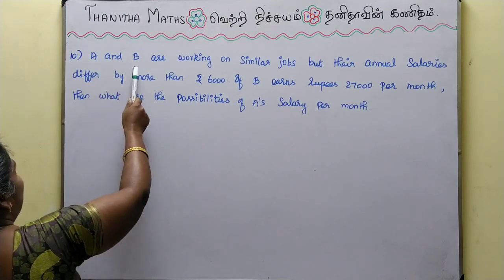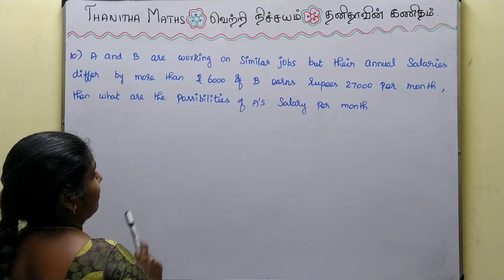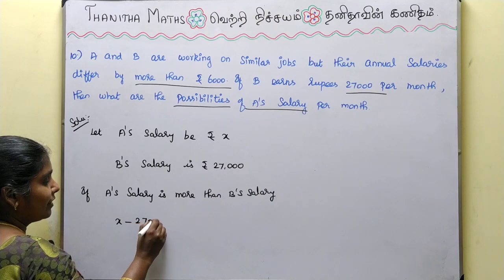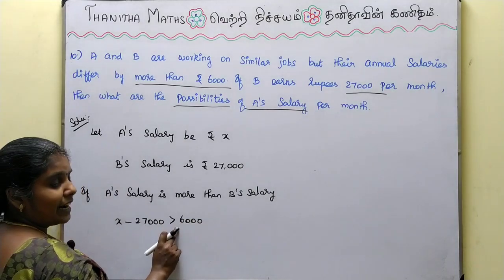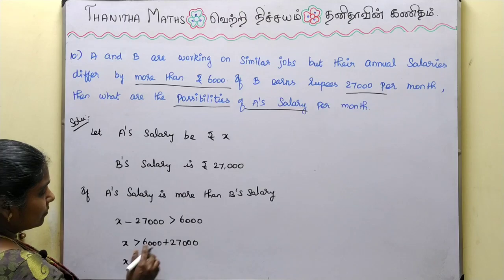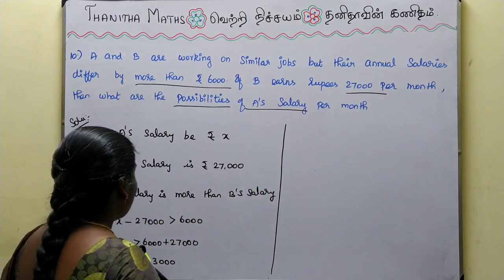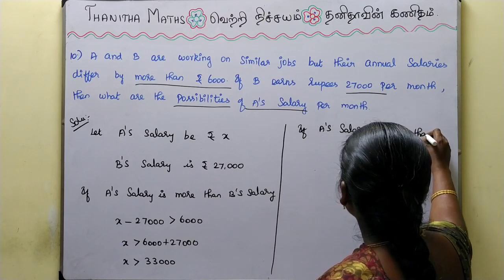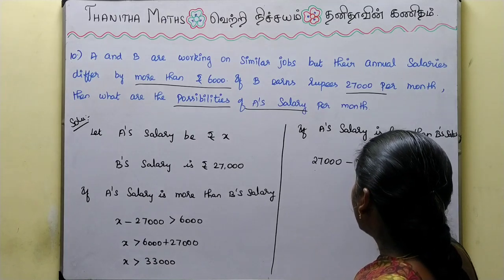11th Maths, Exercise : 2.3 - 10th sum in Tamil